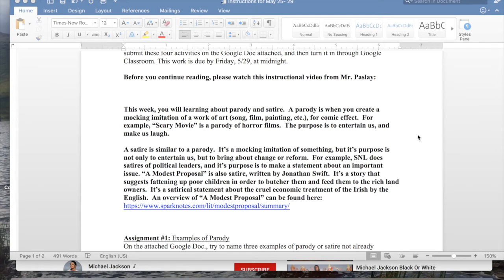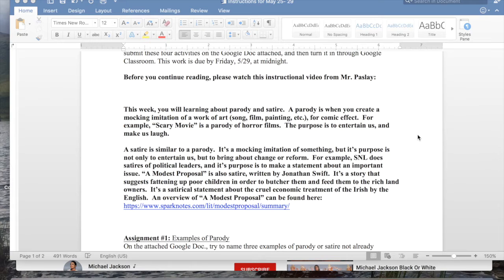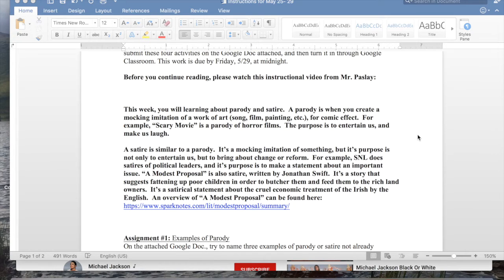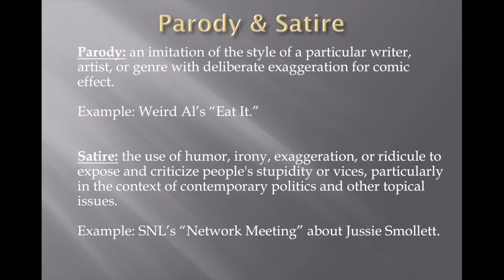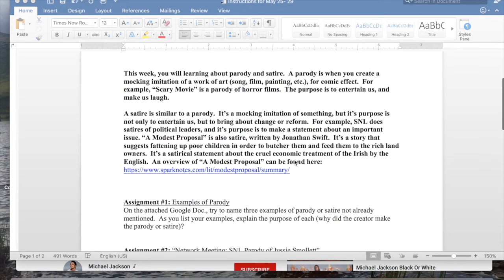Distance Learning 5-25-20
Distance learning for the week of 5-25-20.